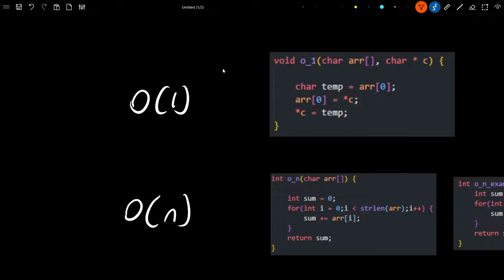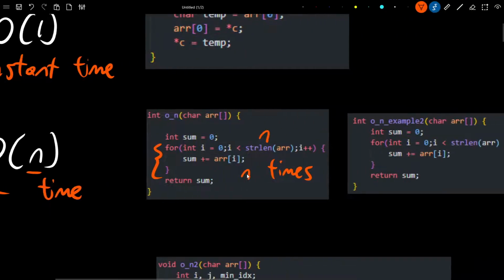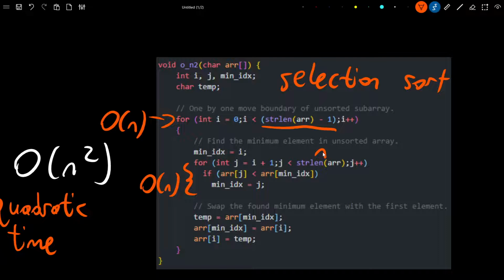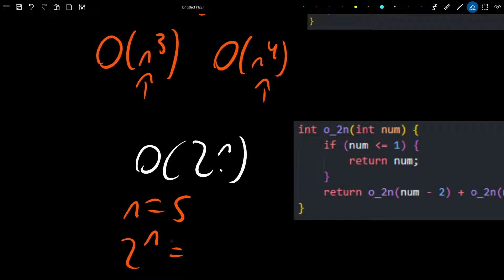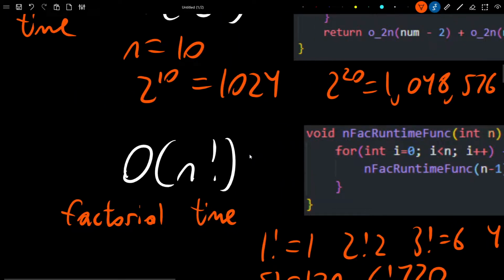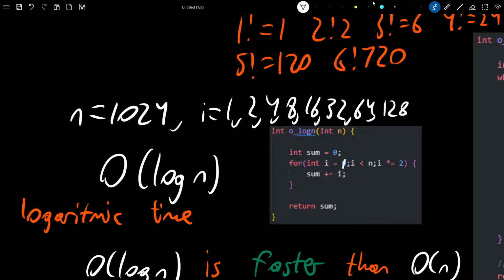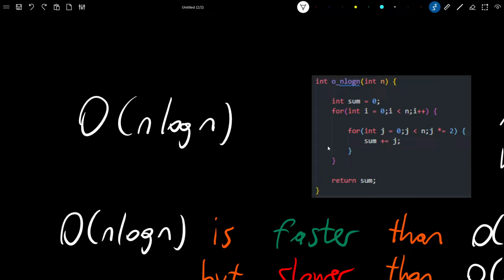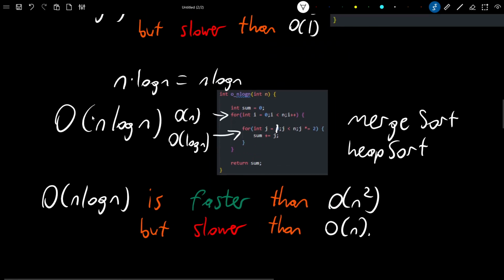Basics of Big Oh Notation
In this video, I go over the basics of Big-Oh notation, primarily in the form of code samples. Big-Oh notation is a mathematical way of describing how fast or efficient a program runs (also called its time complexity). I discuss O(1), O(n), O(n^2), O(2^n), O(n!), O(logn) and O(n logn) time complexities.